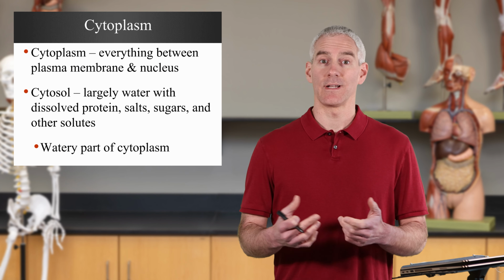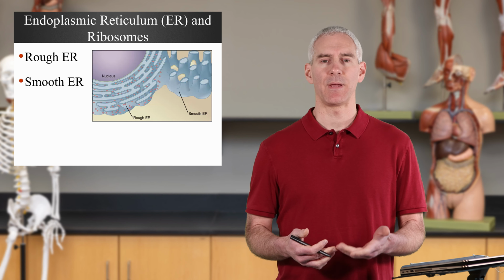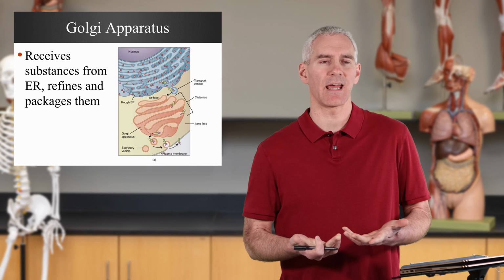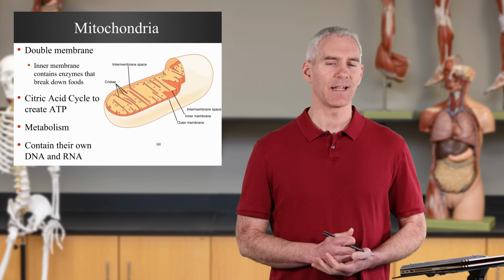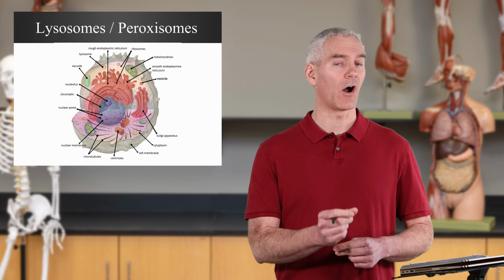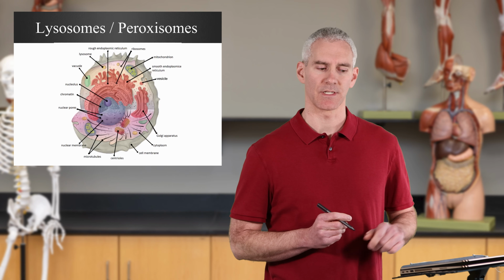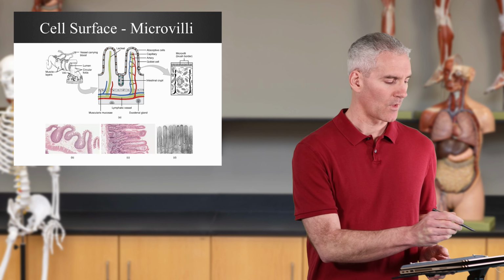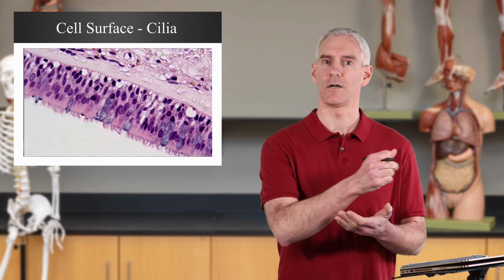Cell Structure and Organelles (Ch03 - Slides29-38)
Covering cell structure in the human body with several organelles being discussed (endoplasmic reticulum, ribosomes, golgi apparatus, mitochondria, lysosomes, peroxisomes and centrioles). Plus a little about cell surface structures.